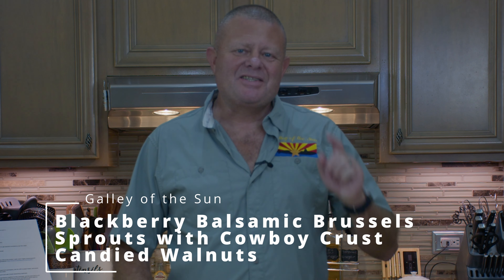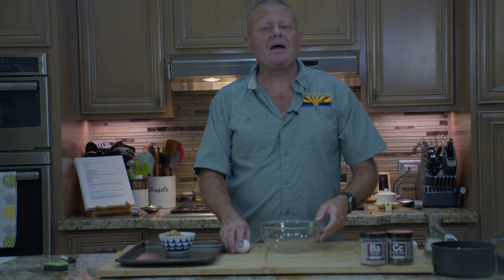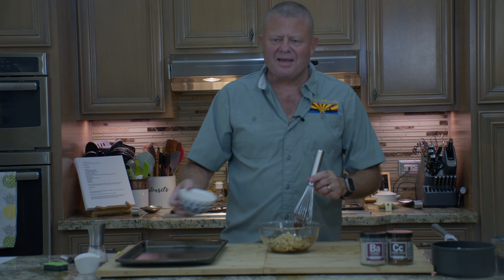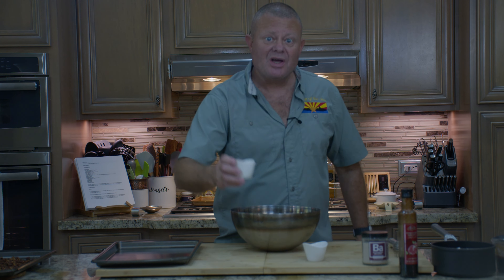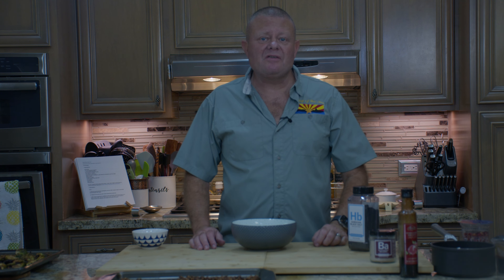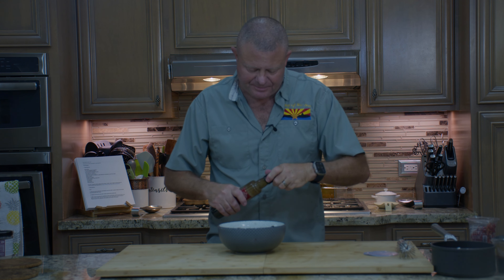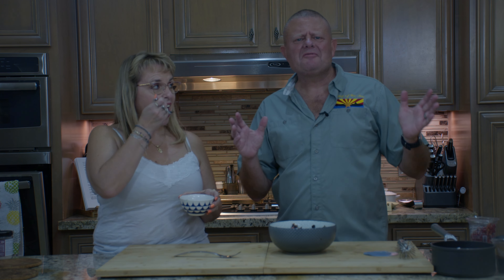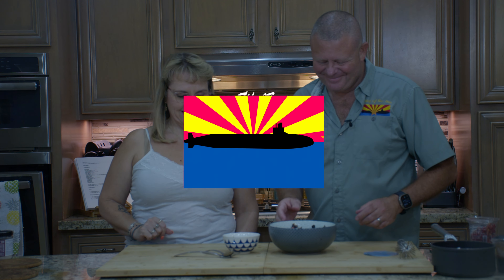The Surprising Ingredient That Elevates Brussels Sprouts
Blackberry Balsamic Brussels Sprouts with Cowboy Crust Candied Walnuts - an amazing side dish for the holidays!

Our favorite food items, equipment and what we use to film our episodes can be found

1 lb Brussel Sprouts, Halved/Quartered
4 oz Walnuts
1 Egg White 1 Tbsp
2–3 Tbsp Spiceology Cowboy Crust blend
2 Tbsp Spiceology Blackberry Balsamic blend
Salt, to taste (We used Hawaiian Black Salt)
Pomegranate seeds for garnish
Pomegranate molasses for garnish

Instructions
1. Preheat your oven to 250 degree F for the walnuts.
2. In a small mixing bowl, mix together the egg whites the walnuts and Cowboy Crust with a touch of salt.
3. Place on a sheet tray lined with parchment paper and bake for 1 hour and stir every 15 minutes.
4. Remove and allow to cool.
5. Increase your oven to 425 degrees F.
6. On another sheet tray season your brussels sprouts with oil and Blackberry Balsamic blend.
7. Roast for about 20-25 minutes or until the brussels become tender and the outer leaves start to get crispy.
8. Once tender add your walnuts, brussels sprouts, and pomegranates into a mixing bowl and toss. Place into a large bowl for serving family style.
9. Garnish with a drizzle of pomegranate molasses, dust a little Blackberry Balsamic and serve immediately.  ENJOY!

Credits:
GoPro 11
GoPro 12
GoPro 13
DJI Osmo Pocket 3
RØDE Wireless Go II Dual Channel Wireless System with Built-in Microphones
Blackmagic Design Pocket Cinema Camera 4K
Apple iPhone 16 Pro Max, US Version, 256GB
Apple iPhone 15 Pro Max, US Version, 128GB
74"-Camera-Tripod, Gray Professional Aluminum Tripod Stand for Mirrorless Camera/DSLR/Cell Phone/Camcorder/GoPro

Here’s an example: If we link to our favorite vegetable peeler, and you click on that link and complete a purchase within the next 24 hours, we may receive a commission somewhere between 1 to 10 percent of your total order.
We are careful to link to products and retailers that we use ourselves and recommend. Money earned keeps Galley of the Sun running and allows us to do what we love. Thank you for your support.